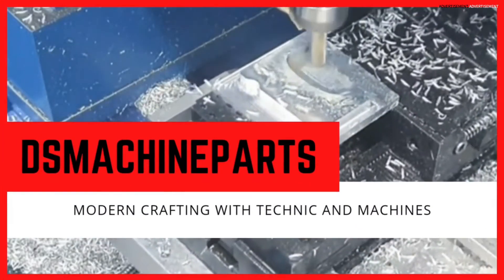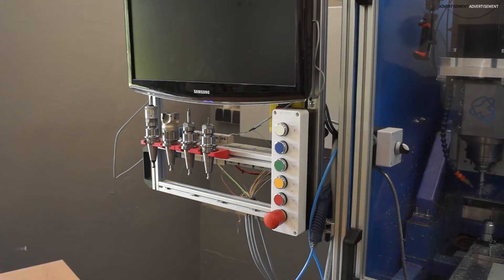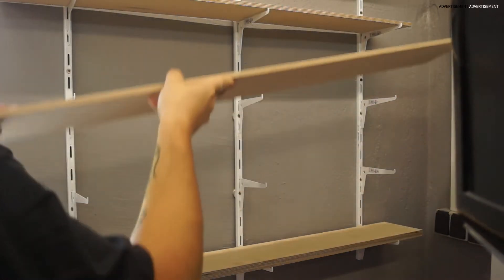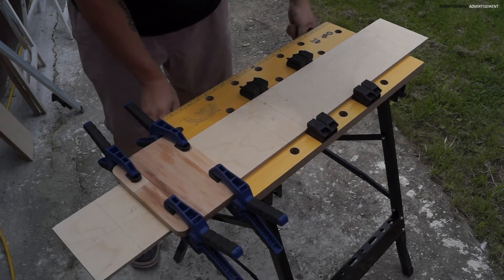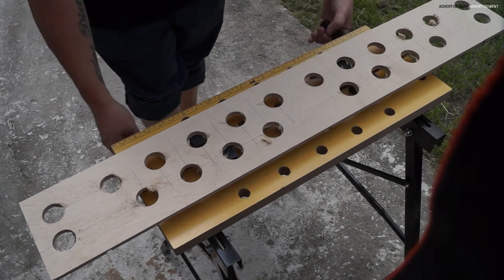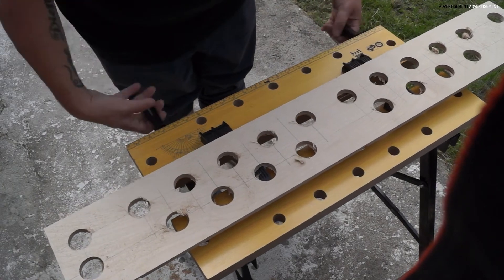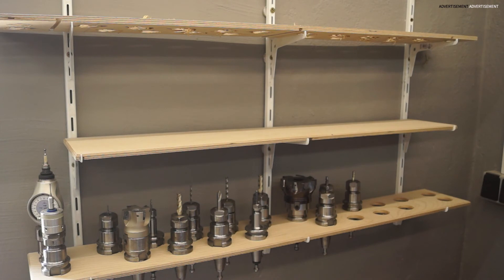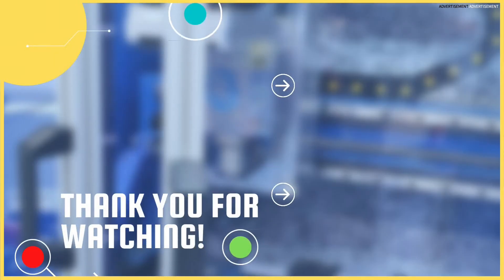#2 LetsBuild - Thats how i build my cheap BT30 tooholder storage rack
This is the second episode of the series "LetsBuild". I show you how i build my cheap BT30 toolholder stoage rack.

If you have some questions to my build or want to see some more details please feel free to write a comment under the video and i will try to give you these details.

Welcome to my personal youtube channel! My name is Dennis and i'm an engineer and maker who loves to create and develope small and sophisticated items from the edc sector. For me edc means to handle small everyday tasks as easily and with as few tools as possible and to equip objects with usefulness, accessibility and reliability. It is very important to me that my items not only meet general requirements but also meet my own in particular. I'm also like to build my own machines for machining, tumbling and manufacturing stuff - custom cnc milling machines are my favorite to build.

So i hope to get you as a follower to join my journey how i make parts, machines and interesting Videos!

• • • Support • • •
I will use your founds to upgrade my Tools to create better projects, parts and videos.

XYZ Closed Loop Hybrid Stepper Motor
XYZ Inductive Sensor for references
BT30 Toolholder ER20 with 70mm length
BT30 Toolholder ER16 with 70mm length
BT30 45° Toolstrut pin
ER20 Collets
ER16 Collets

Frankford Arsenal tumbler
Frankford Arsenal tumbler set
Ansmann timeclock
Tumbling media

Walimex wall mounted camera stand
Smartphone mount for tripod
External microphone
VlogPocket Smartphone Gimbal